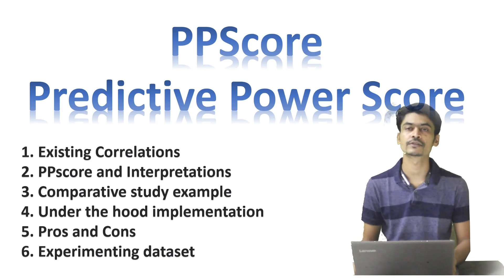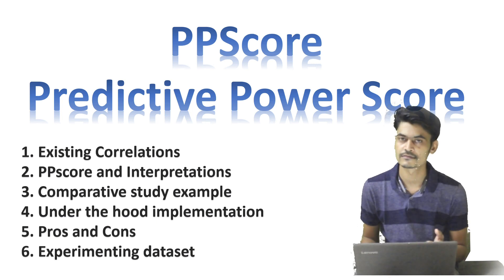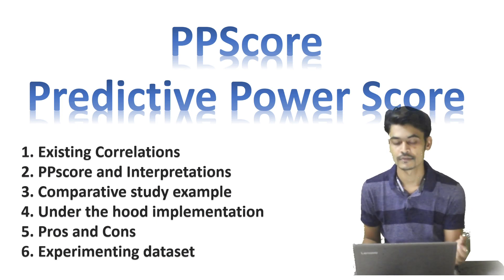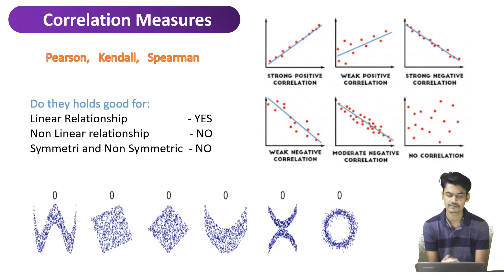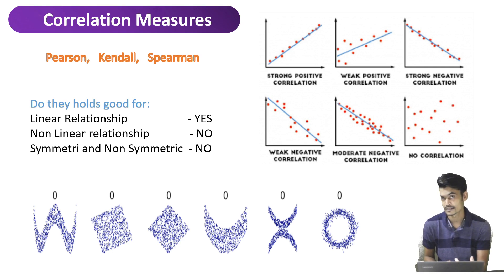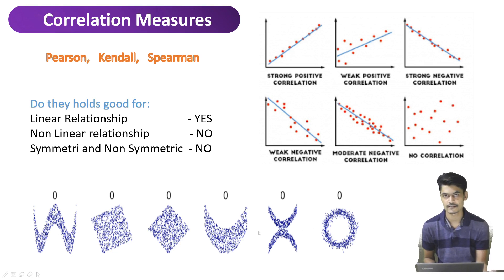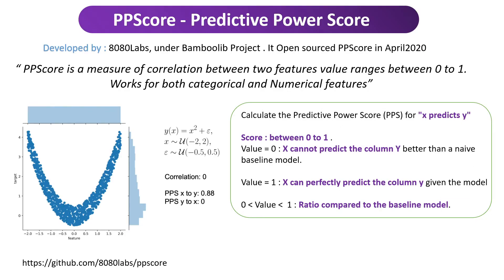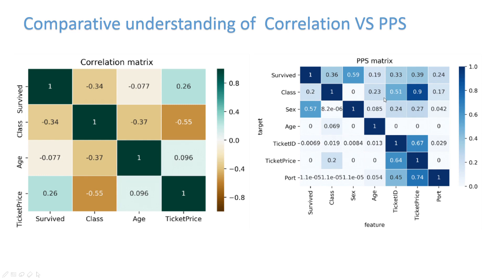PPScore Predictive Power Score , Python library for correlation [numerical, categorical, ordinal ]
PPscore is a python library to find correlation between two variables in a dataset. It capable of finding correlation among categorical aswell as numerical features.
PPscore is developed by 8080Labs under Boomlib project